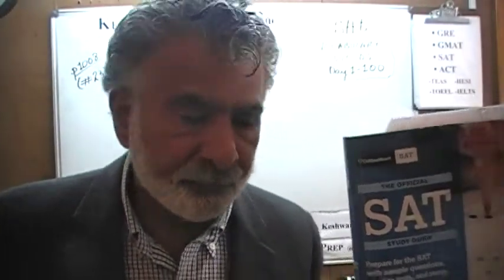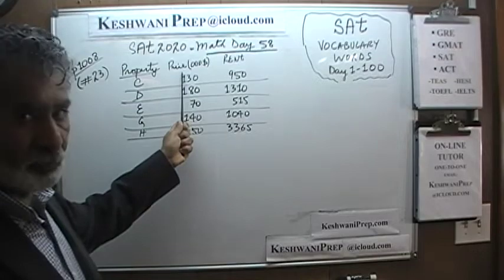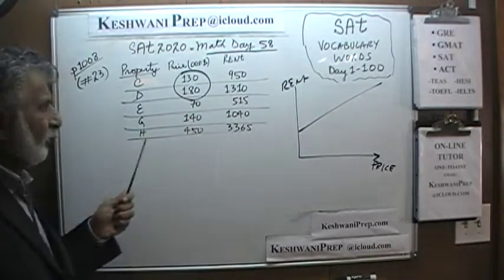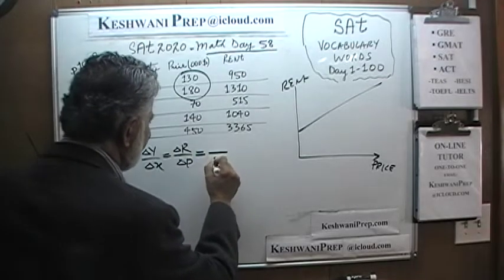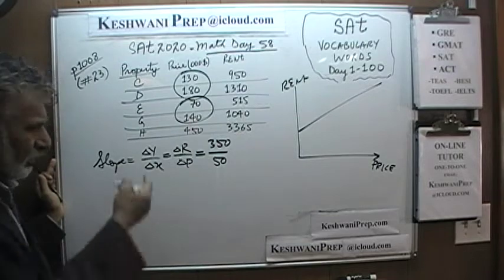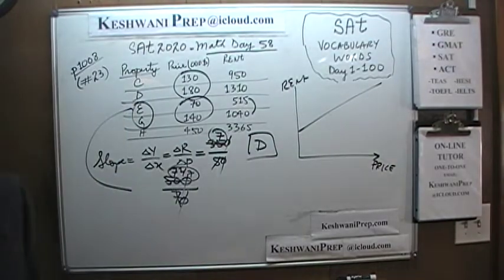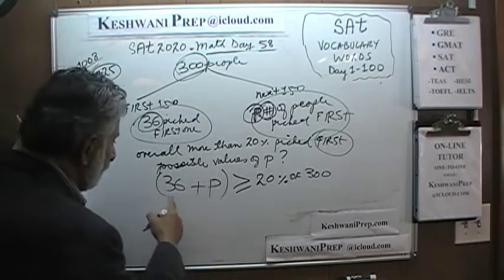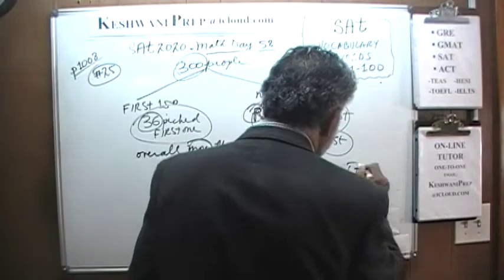SAT Math p1008 Day 58 - Official Study Guide 2020 - Online Prep Tutor GRE, GMAT, ACT, TEAS Keshwani